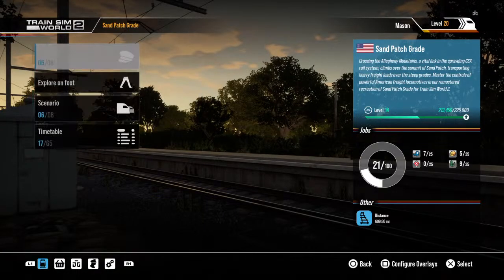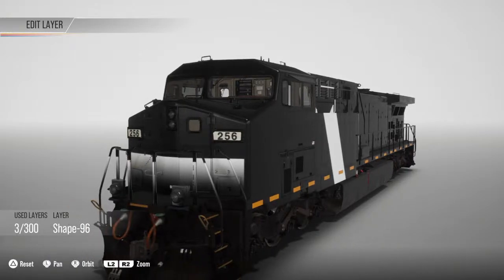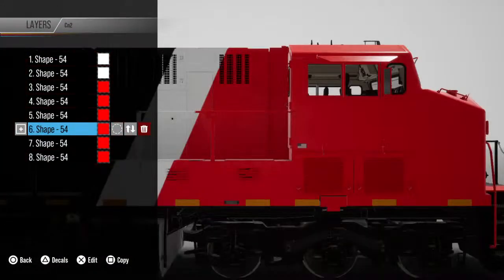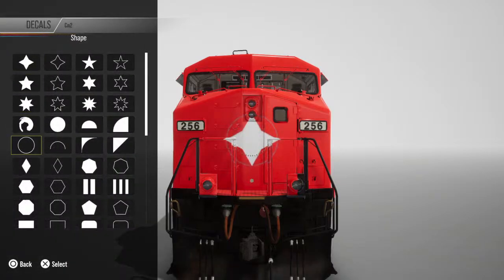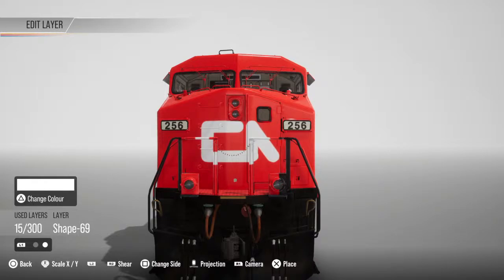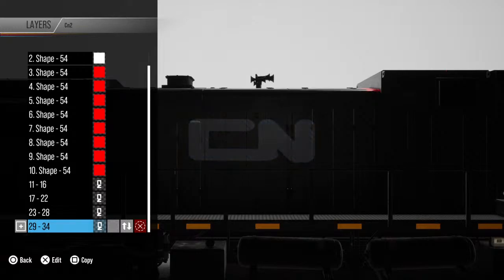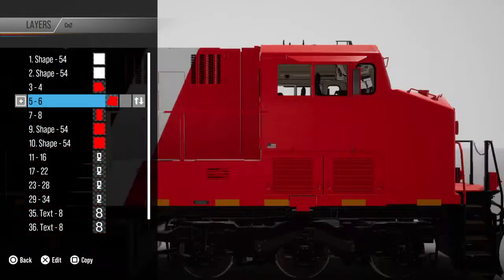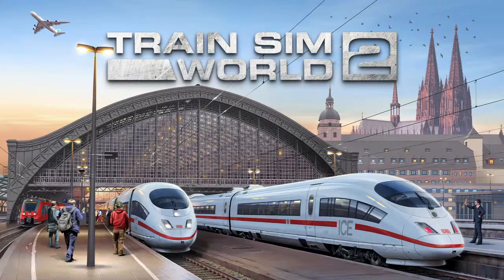How to make the CN livery in train sim World 2